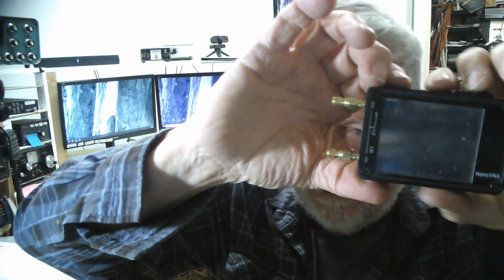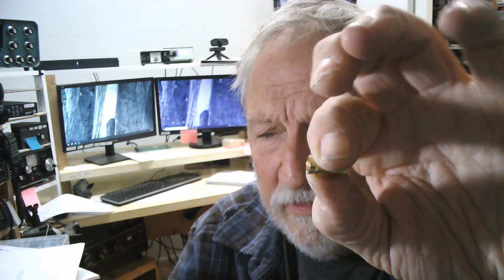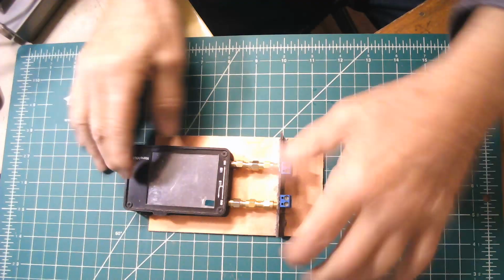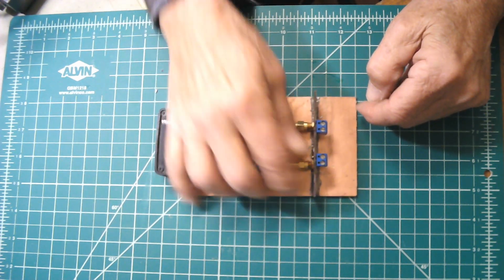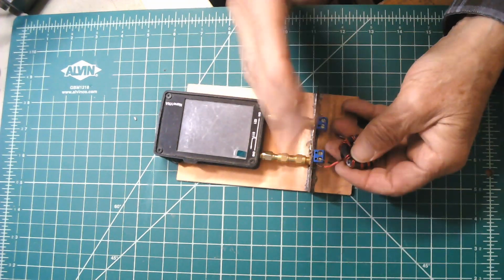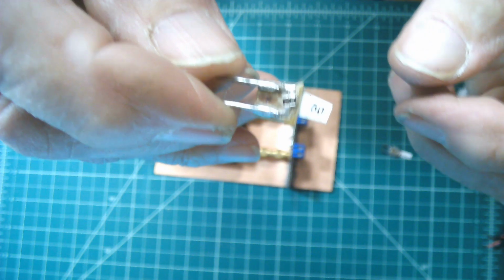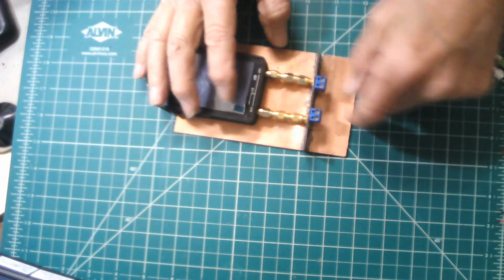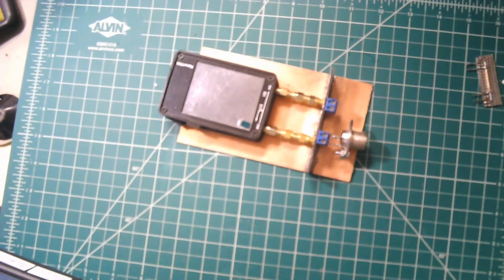NANO VNA Fixture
I made a fixture for my NANO VNA that provides electrically solid and repeatable connections but prevents damage to the rather delicate SMA connectors on the VNA.  The fixture lets me make solid connections to either separate wires or large connectors with attached large coax, without stressing the small, fragile SMA connectors on the VNA.  The fixture can also be used to characterize an existing circuit on a circuit board.  All the connections are solid, tight, do not move around and do not stress the VNA connectors.
The screw terminal blocks shown in the video are DigiKey part number ED300/2. Of course you could substitute with something you have in your junk box, but as the video shows, these terminals works extremely well in this design, and they cost only a couple of dollars. They seem to be a standard, well stocked item.
Enjoy. 73 Ron K7RJ